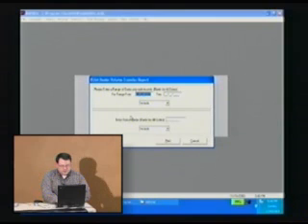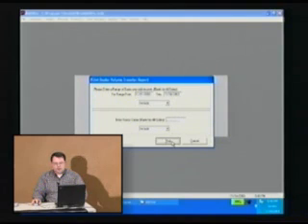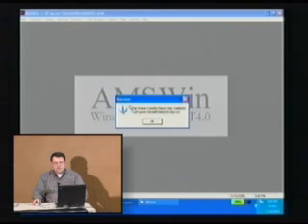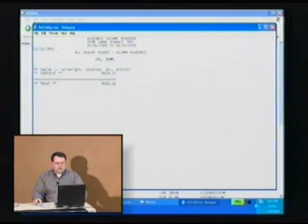AMSWin Dealer Reports 2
AMSWin Training show how to prepare and print dealer reports part two